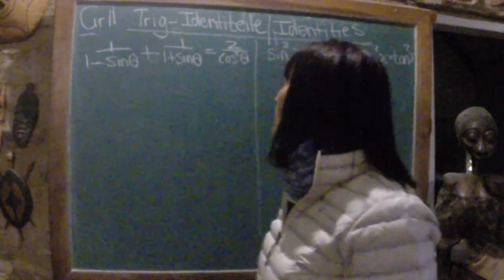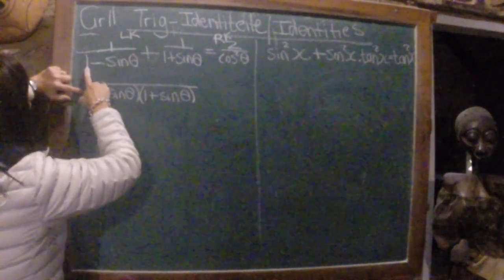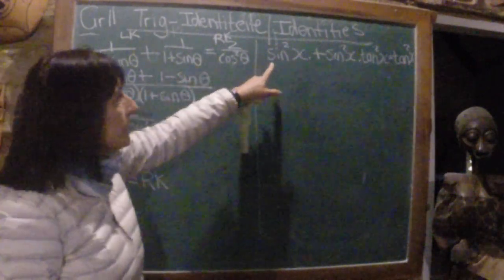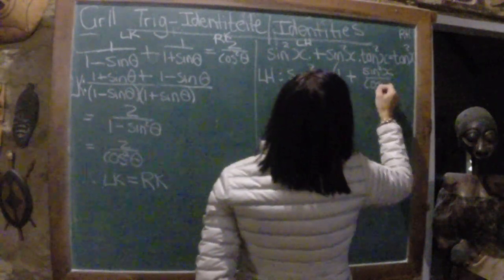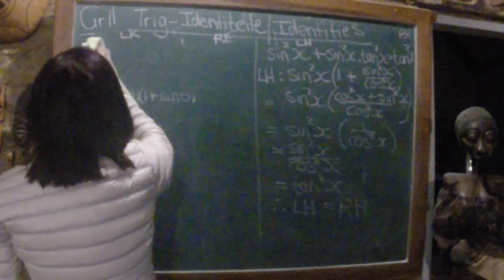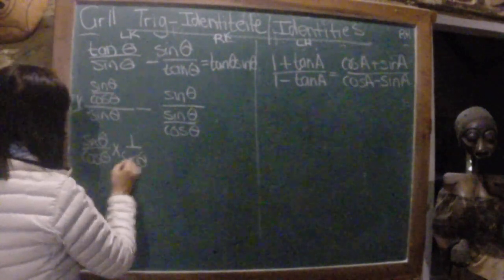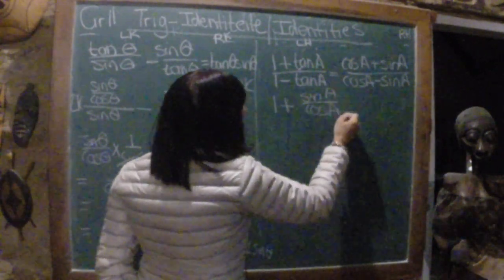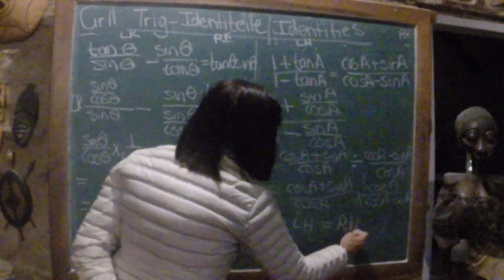Gr11 Trig Identiteite Deel 2 / Identities Part 2